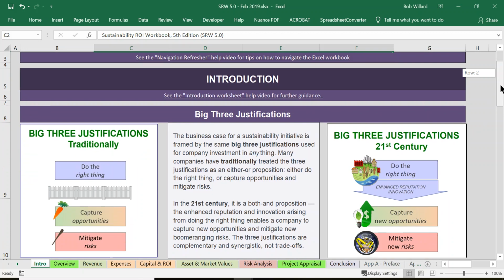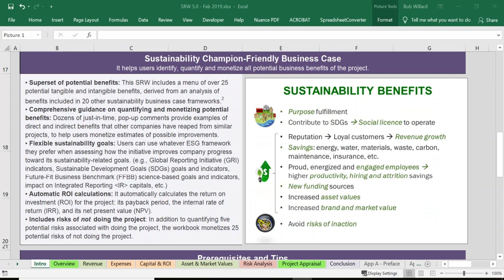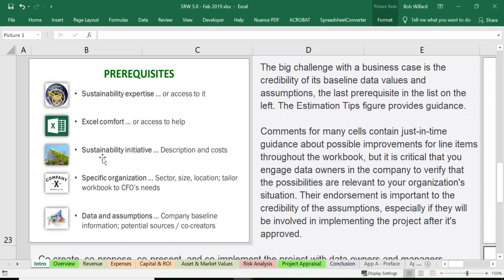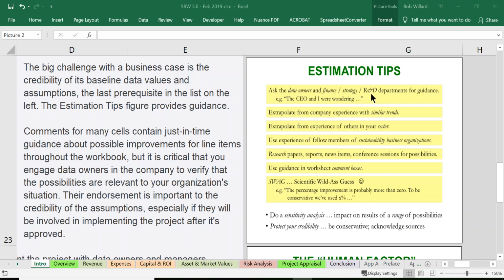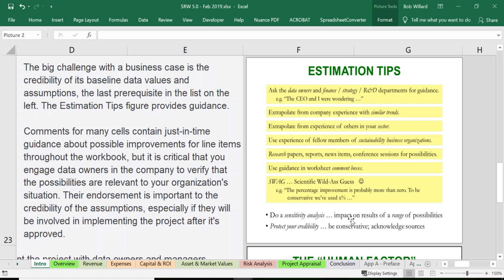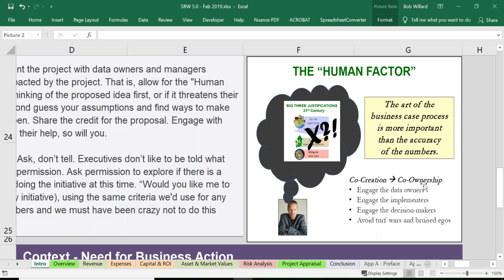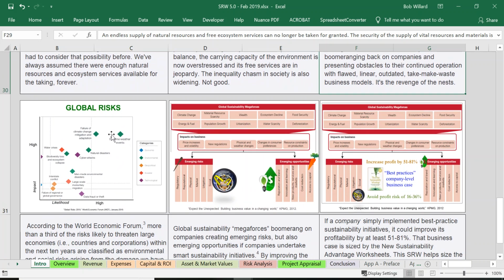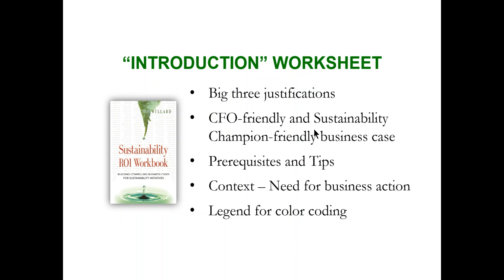SRW v6 - Introduction worksheet.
This help video explains the contents of the "Introduction" worksheet in the "Sustainability ROI Workbook" available on Bob Willard's Sustainability Advantage website at